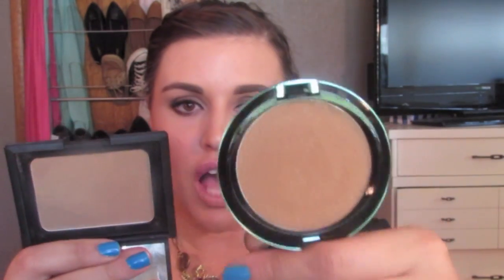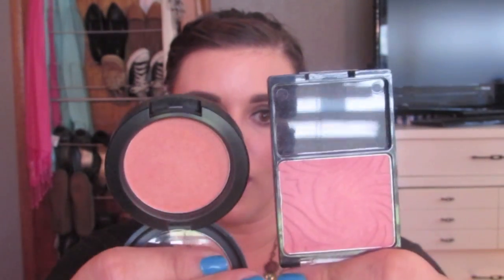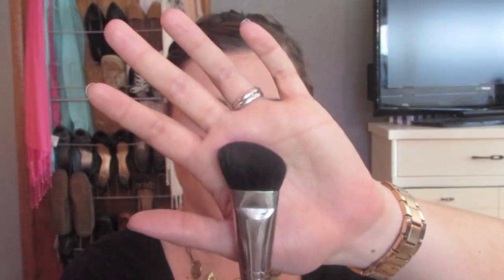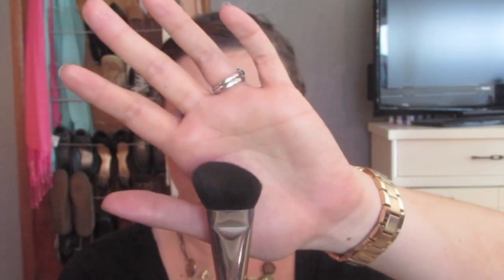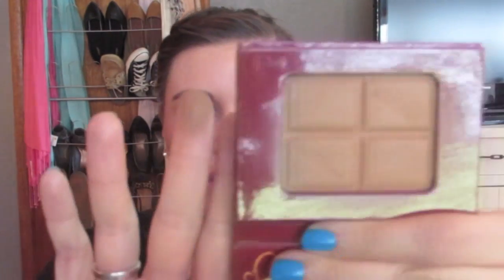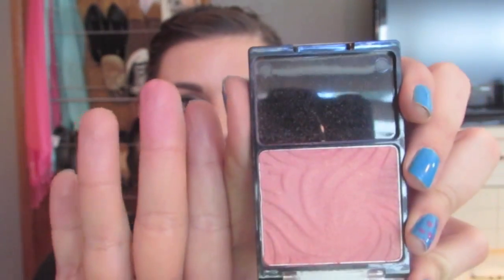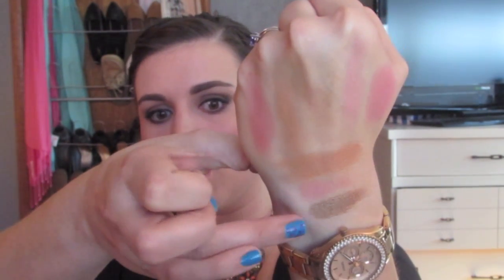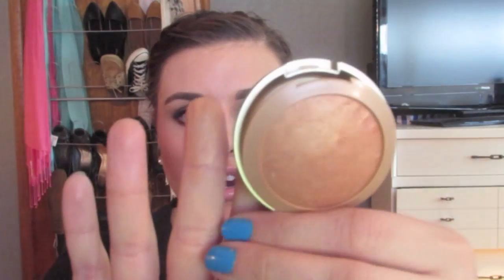The Bonkers For Blush Tag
Hey lovies. Hope you enjoy this tag video about blush & bronzer. I had a great time rummaging through my collection for the perfect products to share with you. XOXO, Sarah

Tag, you're it:
Alexandrea Garza
Amber Dawn
AmToSaysSo
Andrew Addiction
BeautyBuzzHub
Beth Smith
BlushingShadesofBeauty
bonster117
Brianna Stanko
Erin Wilbers
HarkerBeauty
Julie Hill
Kristin Gehm
Lynette McGhee
MakeupByLindsey91
MsKristinn321
MyLoveForMakeup01
OneBeautyAddict
PrissyandPink
RachieB15
SandersKennedy
SchuylarAesthetics
TaraMichelle
TL's Glam Chan
Whitney Hedrick

Tag Questions:
1.  Finding a blush or bronzer shade that works with your skin-tone can seem never-ending. What is your skin-tone? What blush and bronzer shades work best for you?
2. Everyone fears at one time or another that wearing the wrong shade of blush will leave them looking reminiscent of Bozo the Clown. What tips or tricks would you suggest to avoid this not-so-cute situation?
3. Bronzing and contouring is all the rage these days. But with the trend comes the fear of looking muddy, dirty or too orange. What bronzing or contouring product do you think is wearable for all skin-tones? What tips and tricks do you have to get chiseled cheekbones and a sun-kissed glow?
4.  For those of us beauties on a budget what affordable blushes and bronzers would you recommend?
5. We all have our Holy Grail items that we are constantly reaching for. What is the one blush, one bronzer and one tool that you will never be without?

Products Mentioned:
Nars Bronzer, Laguna
Mac Bronzer, Refined Golden
Mac Blush, Style
WNW Blush, Pearlescent Pink
Mac 187 Duo Fibre Face Brush
Sigma F40 Large Angled Contour Brush
Loreal True Match Super Blendable Powder, C7
Nars Ita Brush
Napoleon Perdis 15b Angled Contour Brush
Bourjois Bronzing Powder
Hard Candy Fox In A Box, Sweet & Spicy
WNW Color Icon Blush, Pearlescent Pink
NYX Blush, Mocha
Sonia Kashuk Chic Luminosity Bronzer & Blush Duo, Glisten
Milani Baked Powder Blush, Luminoso & Bellissimo Bronze
Benefit Blush, Dallas
Nars Bronzer, Laguna
Bobbi Brown Blush Brush

What I'm wearing:
Foundation: Benefit Big Easy, Medium
Eyes: Mac Paint Point In Constructivist (lid) + Hoola Bronzer (transistion shade & crease)
Blush: Fox In A Box, Sweet & Spicy
Lips: Chanel Rouge Allure in Gracile + Buxom Full-On Lip Cream in White Russian
Nails: Essie's Strut Your Stuff
Earrings: Peach Nancy Studs, stella & dot

***All of the products mentioned were either gifted to me, sent to me for review or purchased by me. All opinions are 100% my own. I have NEVER and will NEVER accept money in exchange for a positive review. It's not my style!***